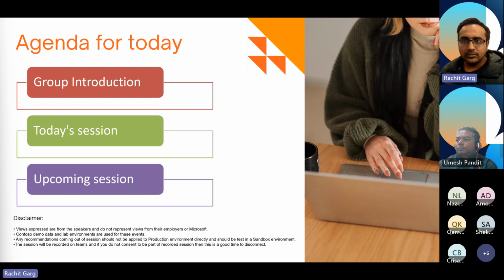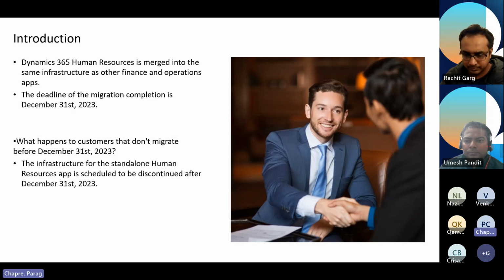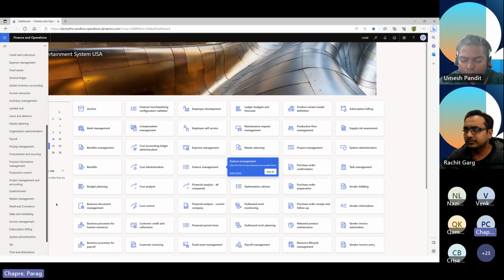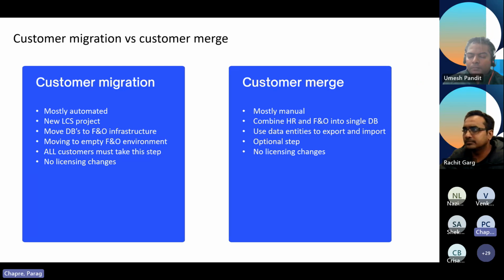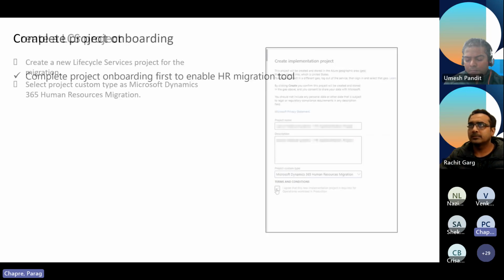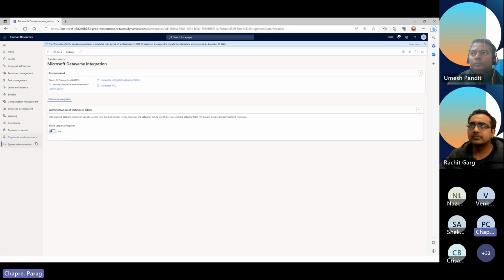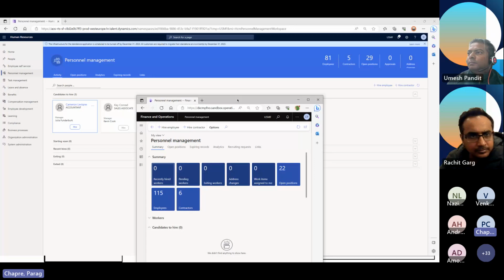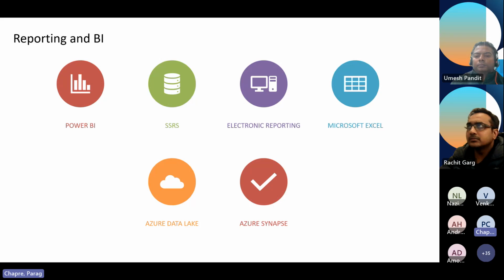Session on the migration of Dynamics 365 Human Resources to Dynamics 365 Finance and Operations!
Session on the migration of Microsoft Dynamics 365 Human Resources to Microsoft Dynamics 365 Finance and Operations!
 Microsoft Azure and Microsoft Dynamics 365